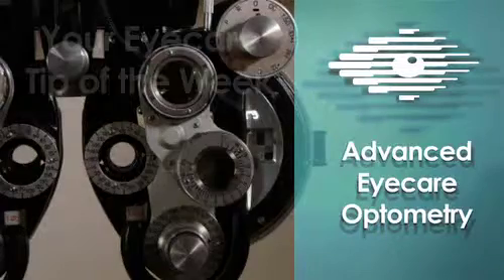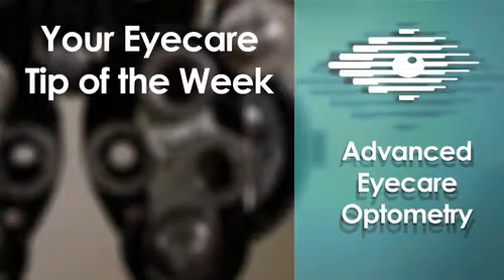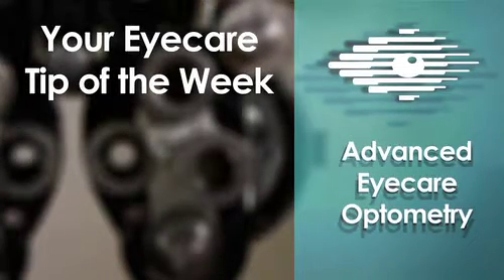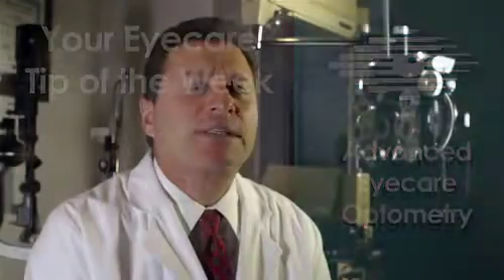Advanced Eyecare Optometry Eyecare Tip Of The Week - Monday January 20th, 2014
WHAT DO YOU SEE IN MY EYE?

Patients often ask me, "Doc. What do you see when you look in the back of my eye?"  Well, we see lots of things,  we see lots of things related to your general health.  Because we look at the optic nerve, we can tell if certain types of brain tumors or brain aneurysms are present.  Because we look at the blood vessels, we can see things that affect the vasculature; such as high blood pressure, diabetes even anemia.  We look at the retinal tissue to make sure there are no signs of tears or tumors growing in that tissue.  We can even see signs of spreading cancer from other areas of the body.  Probably, if there is any part of the body to be inspected, it's the eyes that will give us the greatest amount of information about the general health of your overall body.